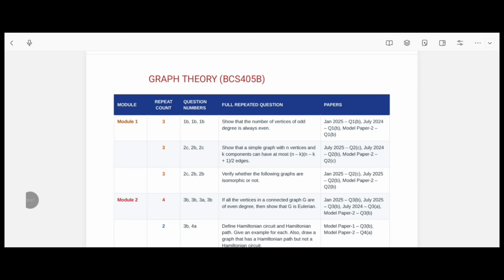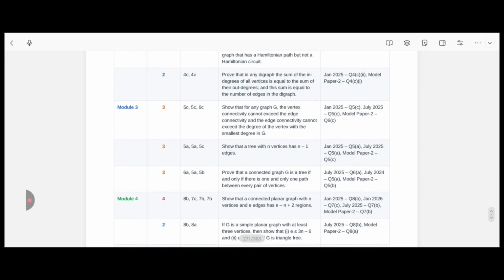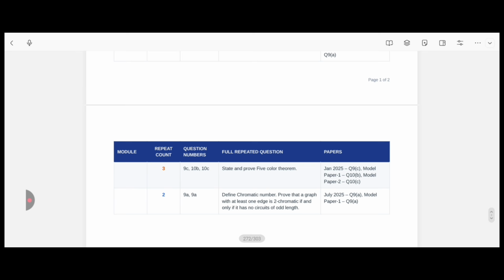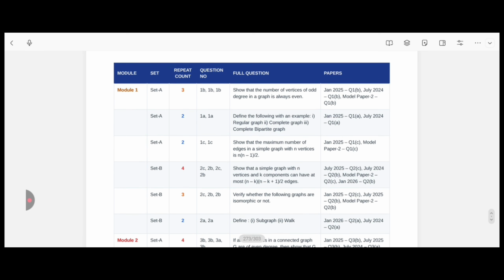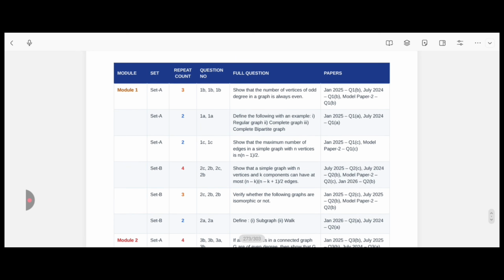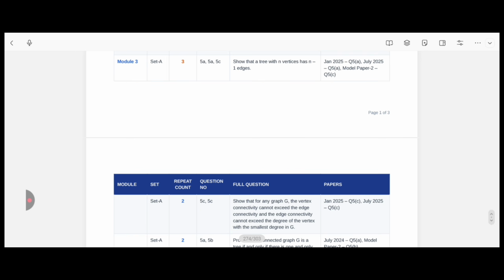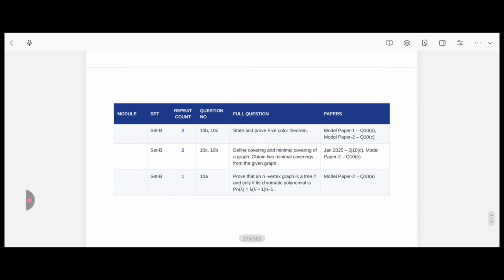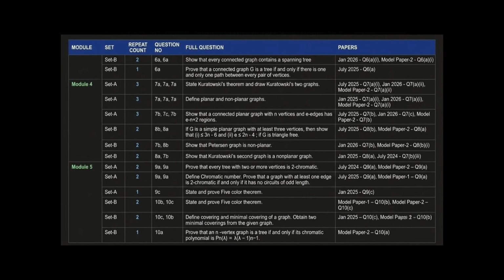🔥 BCS405B Graph Theory: Most Important Questions + PYQ Solved! | VTU CSE 4th Sem (Score 80+)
Welcome to Learn for Tutoiral! 🚀 Are you a 4th-semester CSE student looking to clear Graph Theory (BCS405B) easily? In this video, we are breaking down the Most Expected Questions and step-by-step solutions for Previous Year Questions (PYQs).
We’ve analyzed past papers to bring you the exact topics that guarantee maximum marks so you can score 80+ without the last-minute stress!
💡 What you will learn in this video:
• Top repeated exam questions for BCS405B.
• Easy hacks to solve complex Graph Theory problems.
• PYQ Solved step-by-step.
👇 Chapters (Highly recommended for SEO):
 - Introduction to BCS405B Graph Theory
- Most Expected Questions Overview
 - PYQ Problem #1 Solved
High Weightage Topics to Focus On
 - Pro Exam Tips to Score 80+